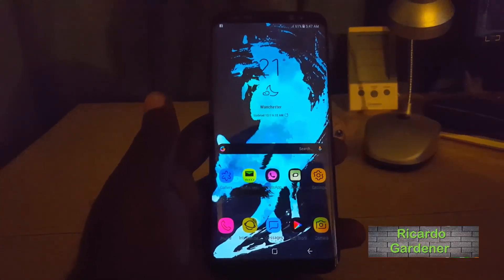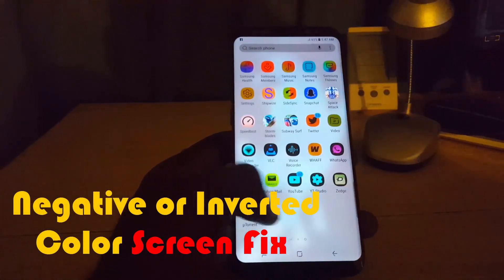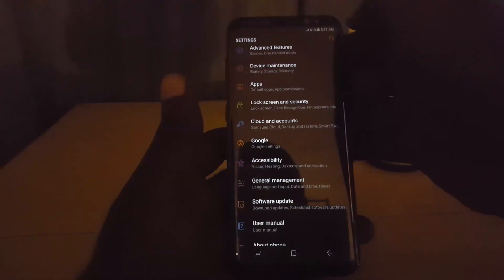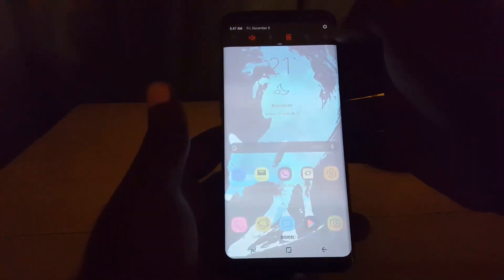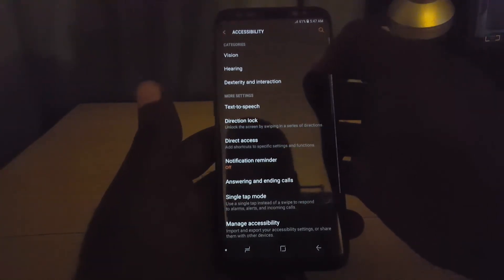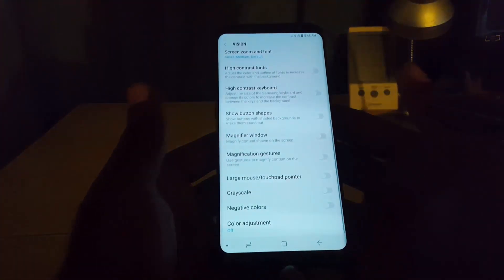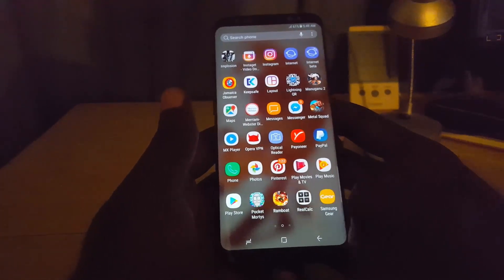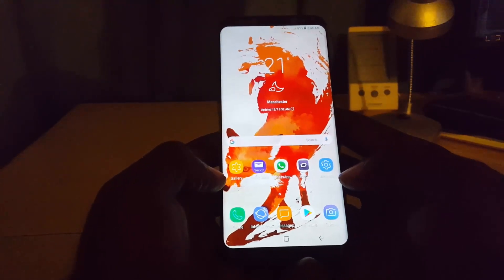Negative or inverted color display Fix Galaxy S8,Note 8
If the Screen on your Galaxy S8, S8 Plus and Note 8 colors looks inverted or negative which makes the screen looks messed up as the colors are all wrong then try this fix to return the screen colors to normal.